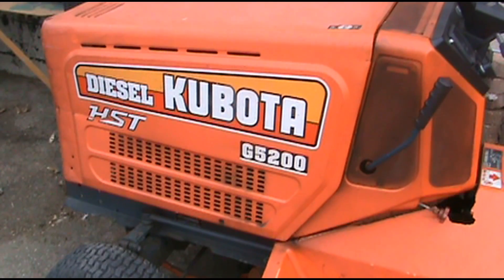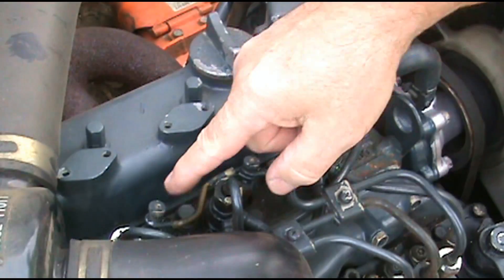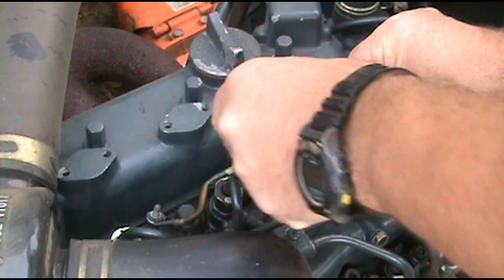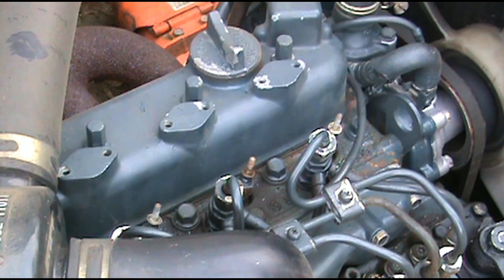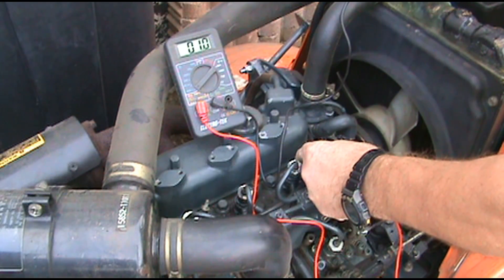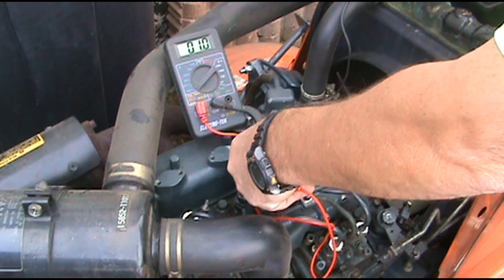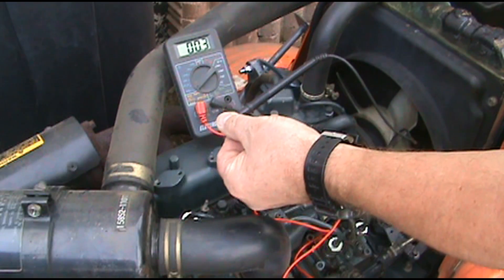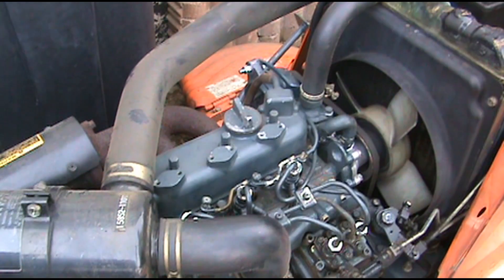Kubota G5200 glow plug check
This is just one way you can check your glow plugs on your diesel engine.